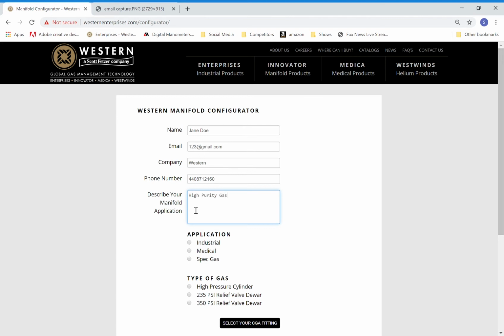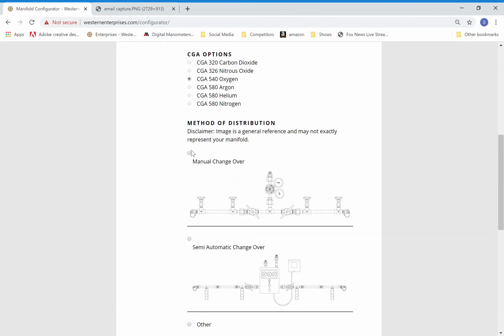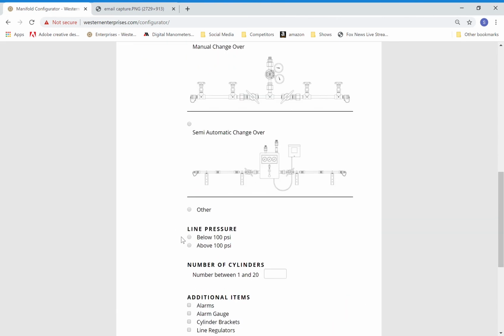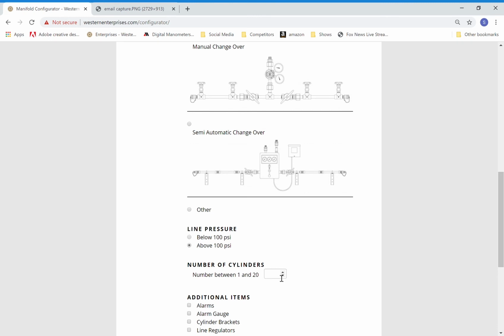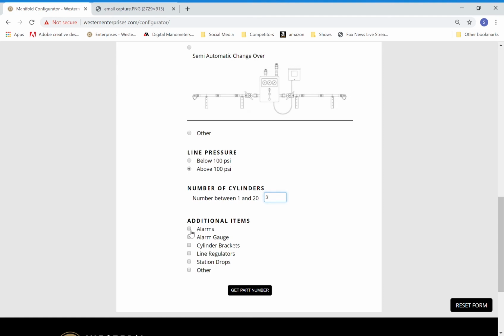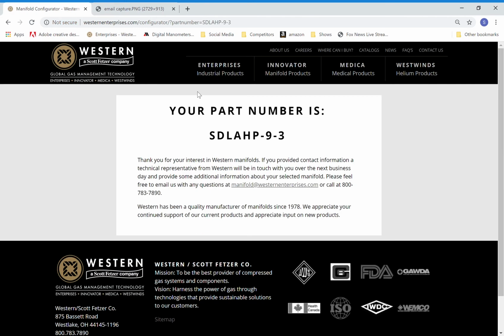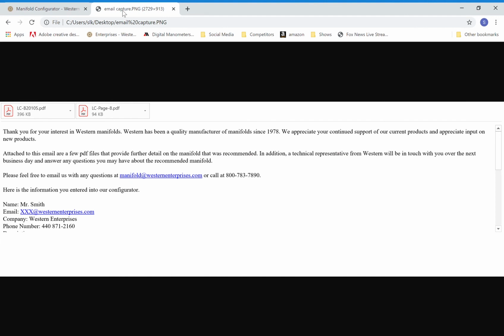Manifold Configurator Overview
Western Enterprises has been a manufacturer of manifold systems since 1978. Our full line of gas manifolds provides the best value and highest quality in the industry. We have taken the guess work out choosing the right system for you. Watch our tutorial to see how!